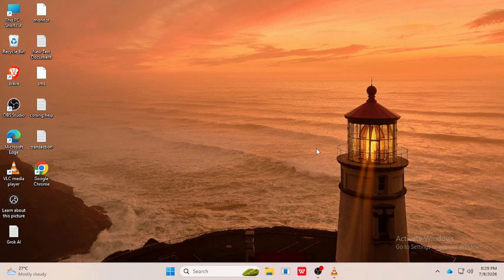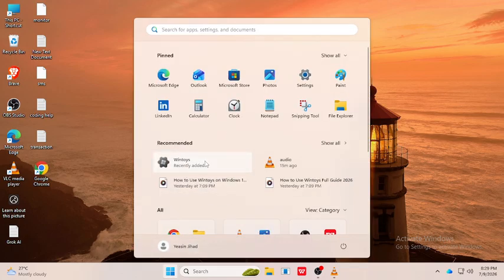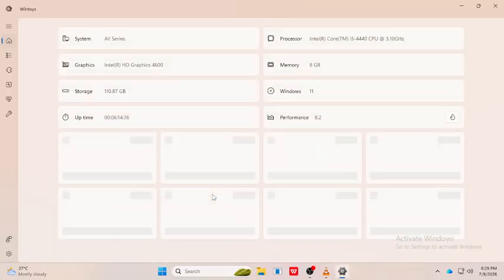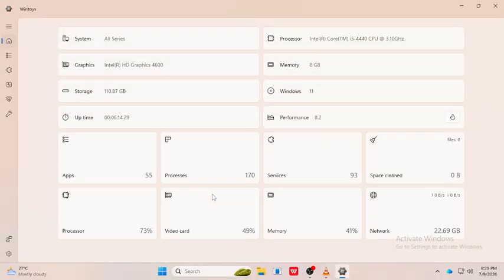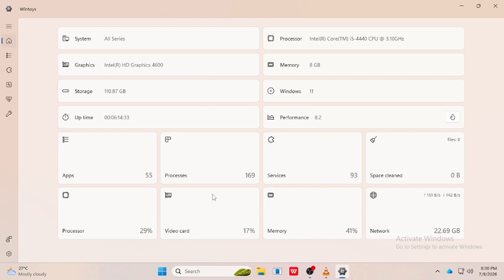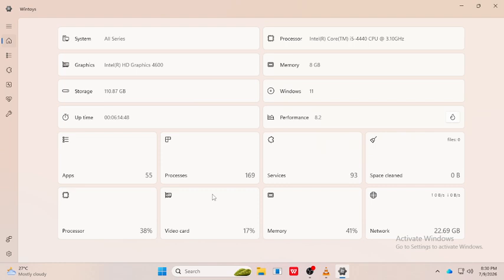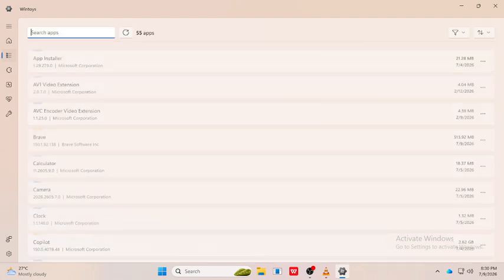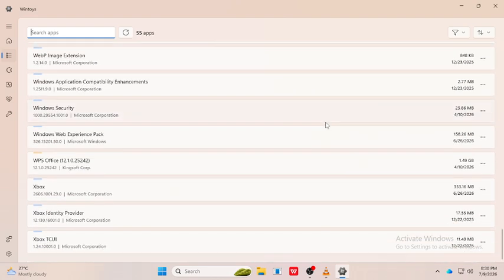How to Improve Windows Performance with Wintoys Full Guide 2026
How to Improve Windows Performance with Wintoys Full Guide 2026 is your complete beginner-friendly tutorial for using Wintoys to optimize and manage your Windows PC more efficiently in 2026. In this step-by-step guide, you'll learn how to review system information, manage startup applications, organize storage, remove unnecessary software, and customize supported Windows settings that can help create a smoother and more organized computing experience. The video explains what each optimization feature does, how to use the available tools responsibly, and how to customize settings based on your workflow without making unsupported claims about guaranteed performance gains. You'll also discover practical productivity tips, best practices for maintaining your Windows installation, and recommendations for regularly reviewing startup items, installed applications, and storage usage to keep your system running efficiently. In addition, this tutorial covers common issues such as slow startup times, excessive background applications, limited storage space, settings not applying correctly, or software conflicts, explaining the common causes, step-by-step troubleshooting methods, prevention tips, and the expected outcome after applying the recommended solutions. Designed specifically for Windows users, this guide also mentions Mac, Android, iPhone, and web browsers where relevant to clarify platform compatibility and help you understand where Wintoys is supported. By the end of this tutorial, you'll know how to use Wintoys confidently to improve Windows performance through safe system management and effective optimization practices throughout 2026.